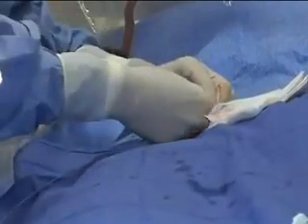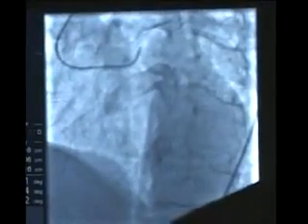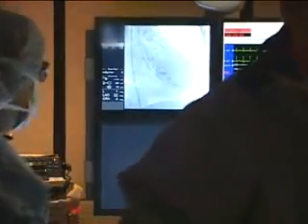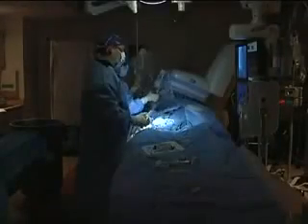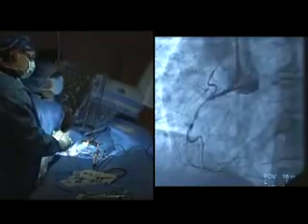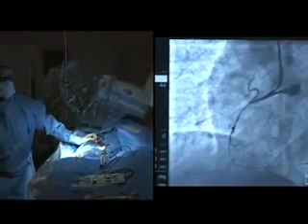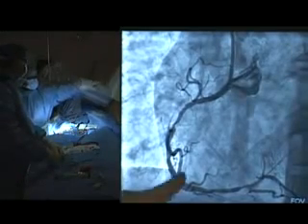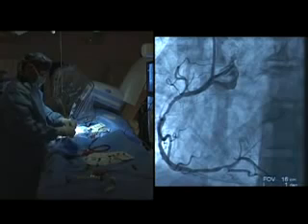most common Cardiac Cath with Angioplasty